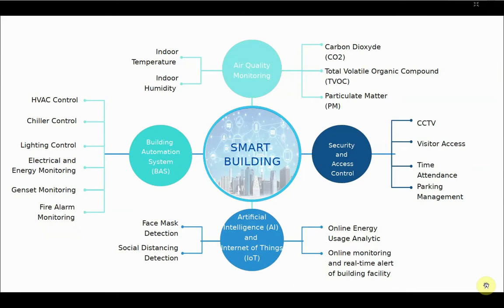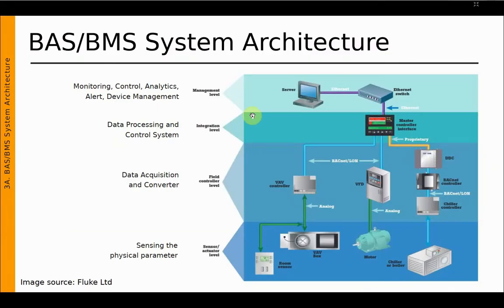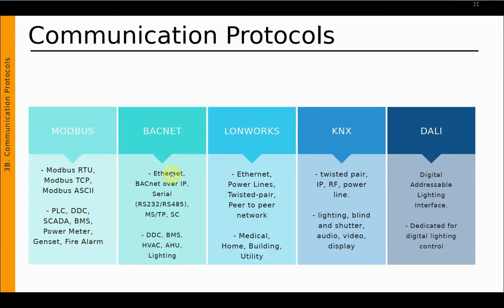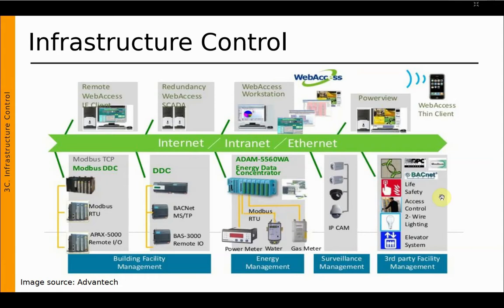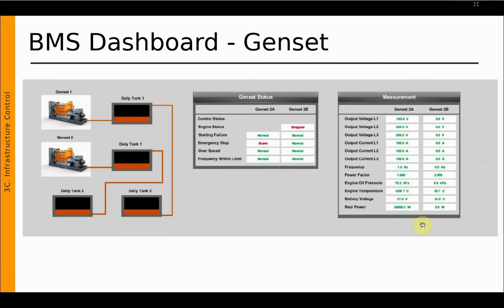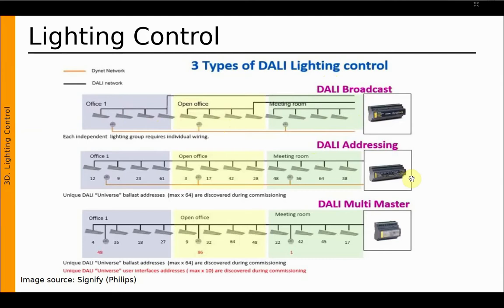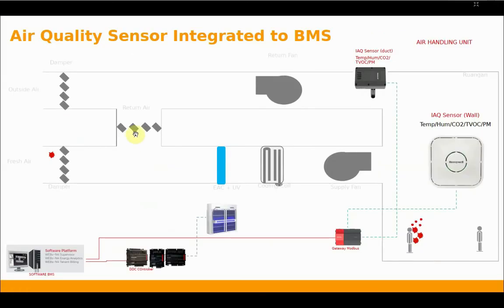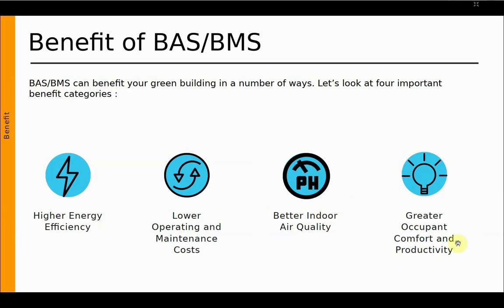What is Building Automation System? | How Does it Works?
This video will explain the technology in Building Automation System (BAS), like sensor, actuator, controller, protocols, BMS platform, and other various system related to BAS.